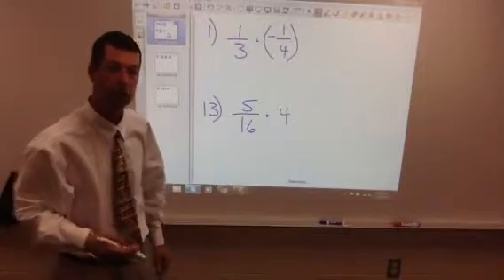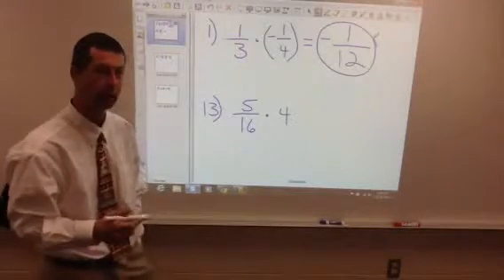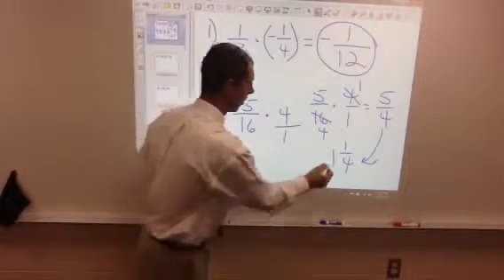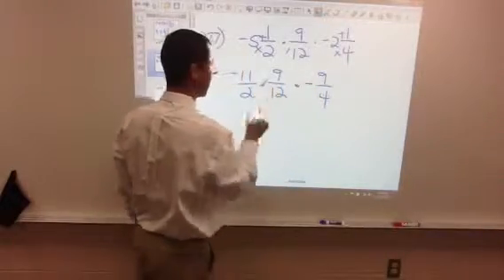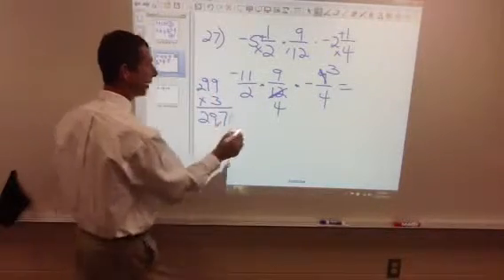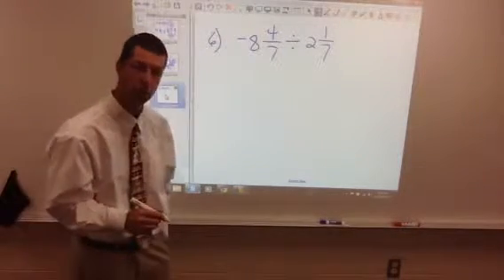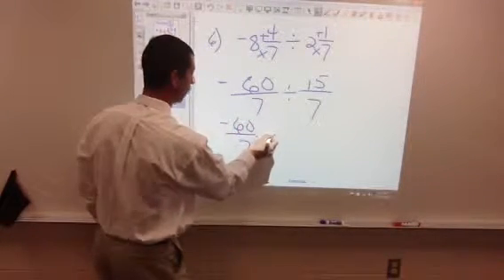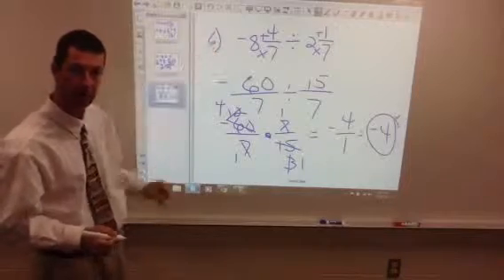3-3,4 ws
3-3,4 ws